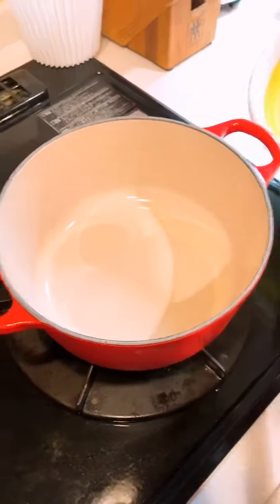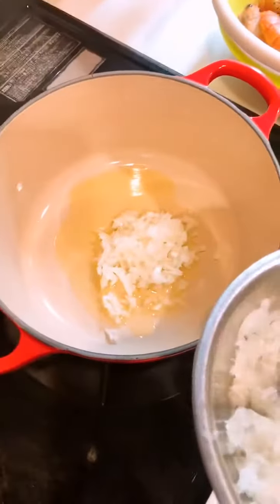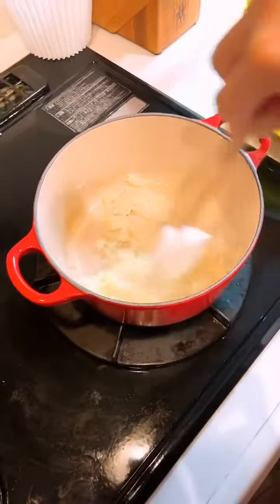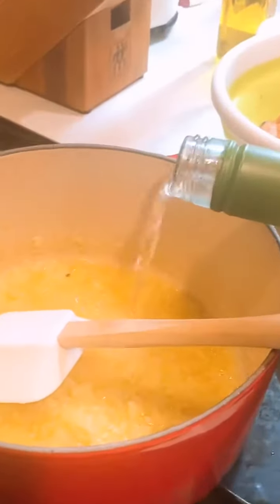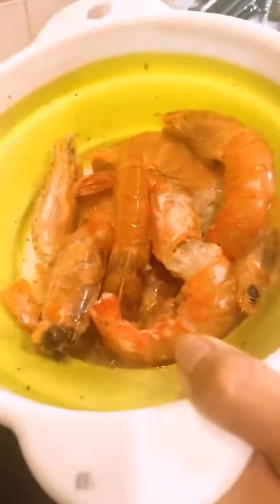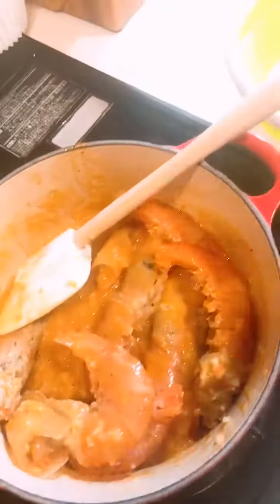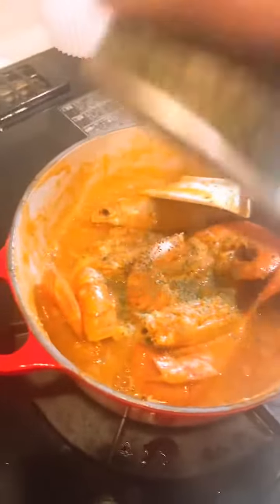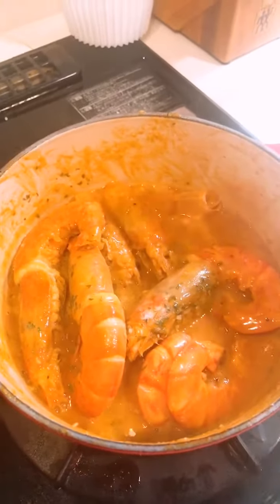Garlic Shrimp with juicy sauce.